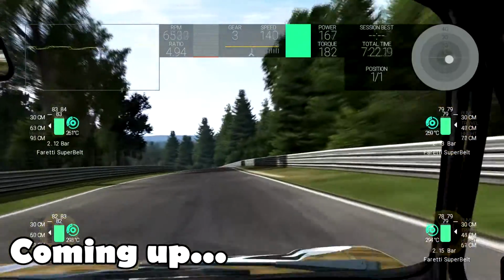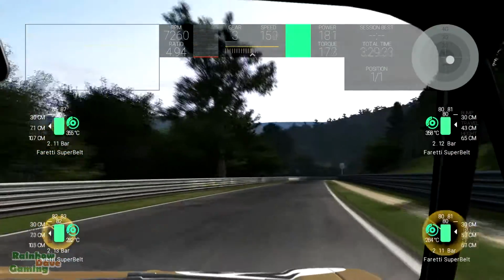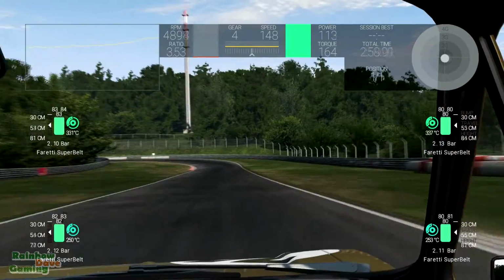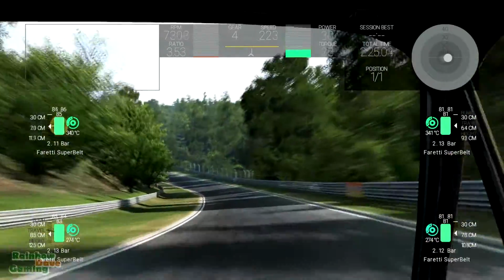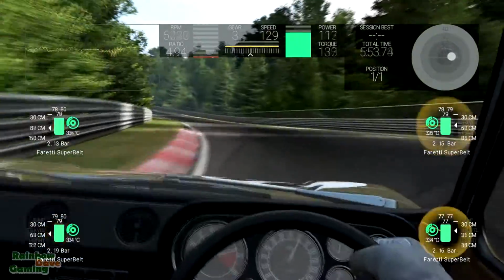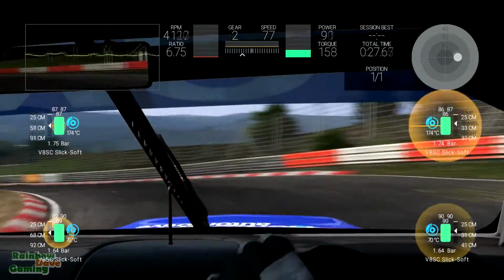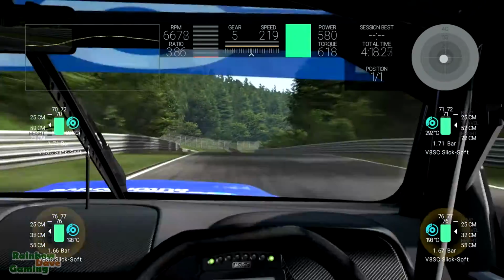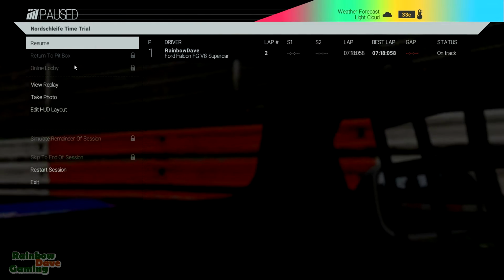Project CARS | Project HELL | From Slow To Fast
Time to continue our quest to bring all the (Project) CARS around the Nurburgring!